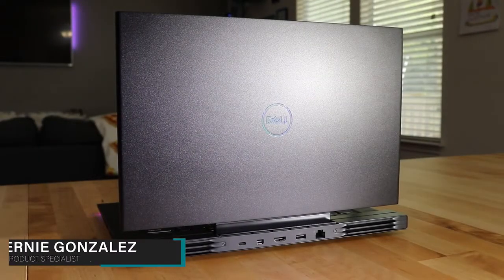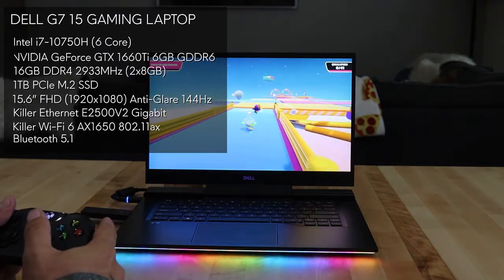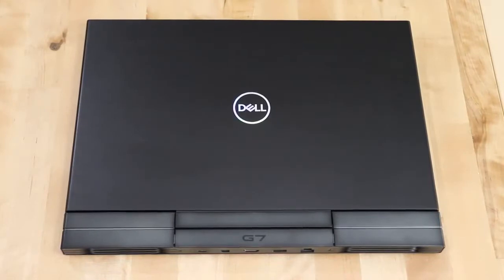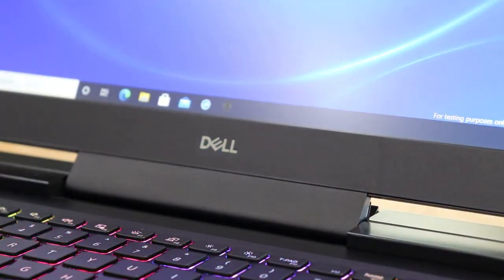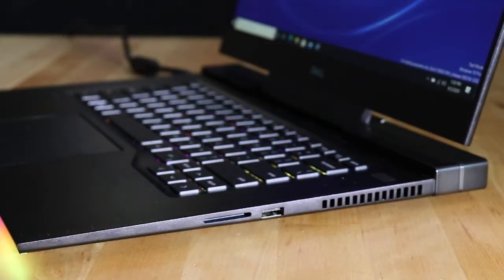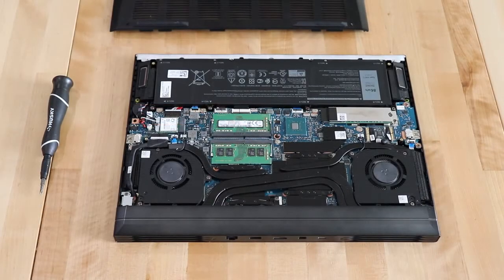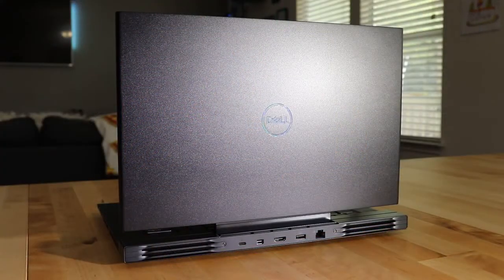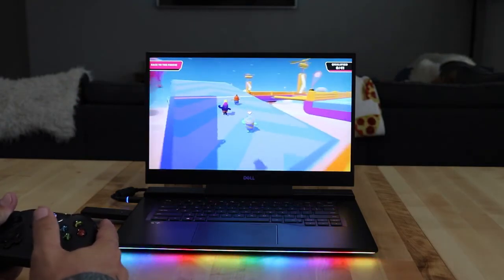Dell G7 7590 (RTX 2060)🔥🔥 | Best Gaming Laptop | Best Laptop for Gamers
Hello Friends,
What is up